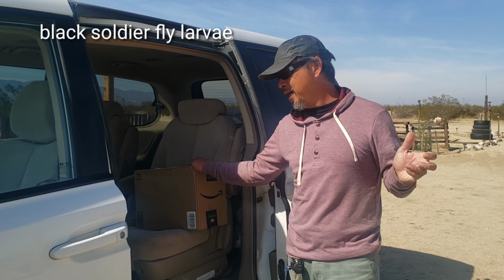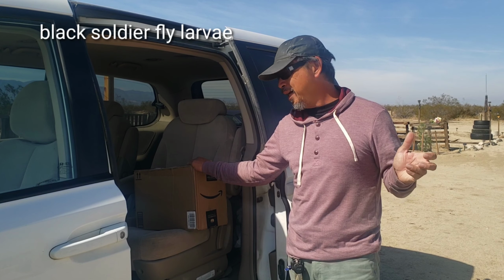Grub Terra review - healthy supplements for chickens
At Grub Terra every decision is focused on healing the earth 🌎 by converting food waste into delicious chicken feed using black soldier fly larvae.

1 Pound of grub = 20 Pounds of food waste saved from landfills.